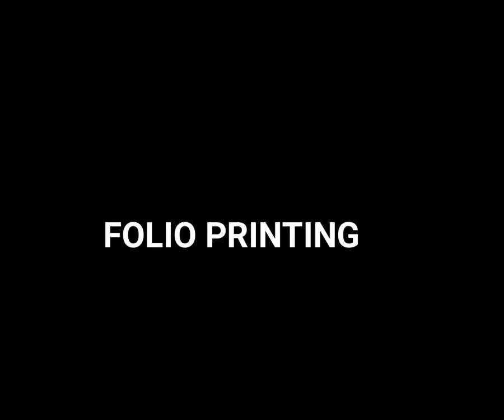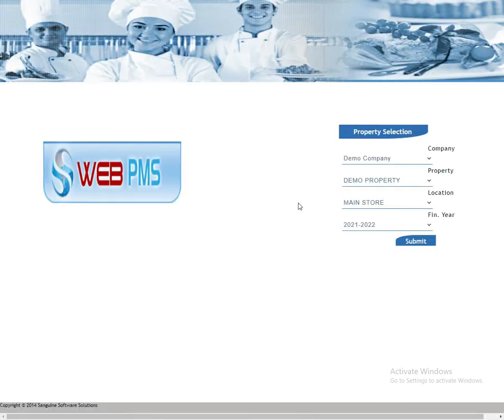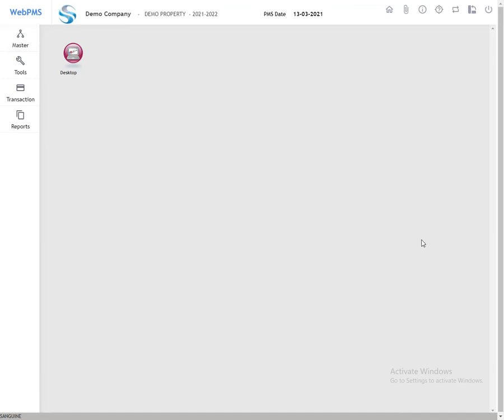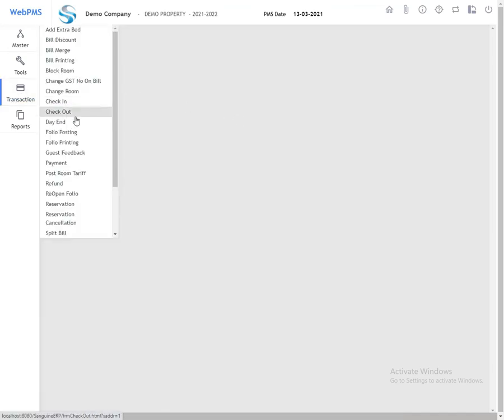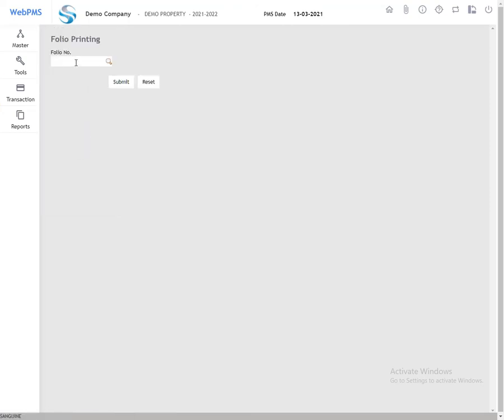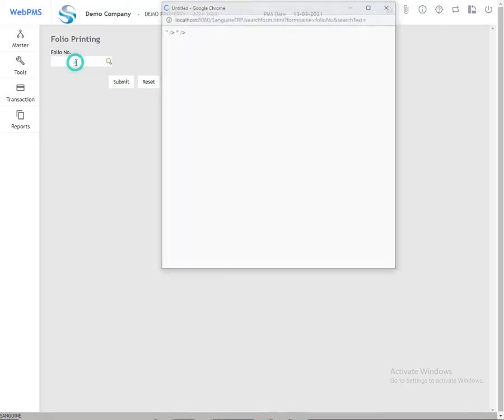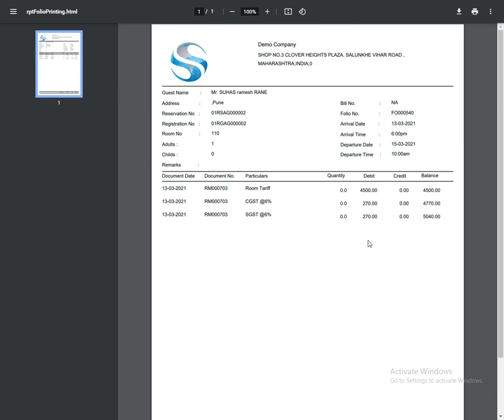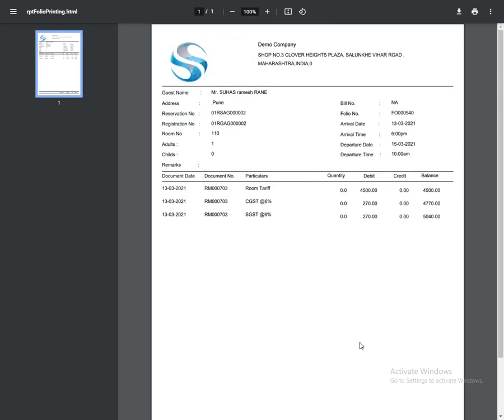FOLIO PRINTING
1.IN THIS VIDEO YOU WILL LEARN HOW TO PRINT FOLIO RECEIPT THAT WILL GIVE BREAK UP OF ROOM TERRIF AND INCOME HEADS.
2.THE PRINT  WILL SHOW ESTIMATED BILLTILL DATE.